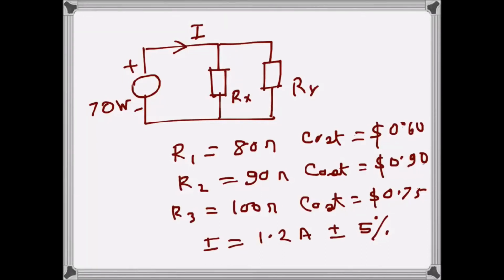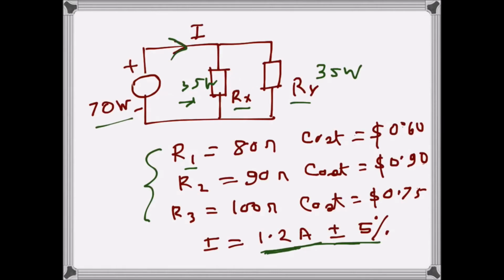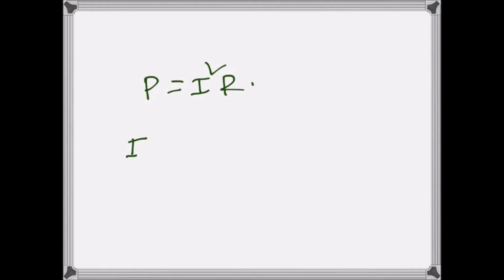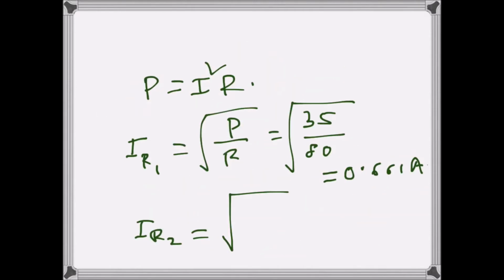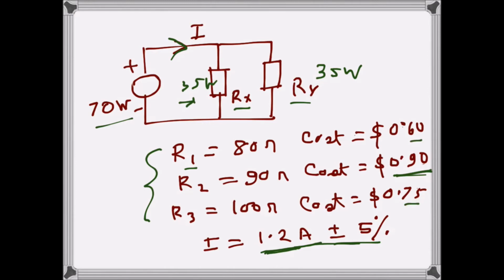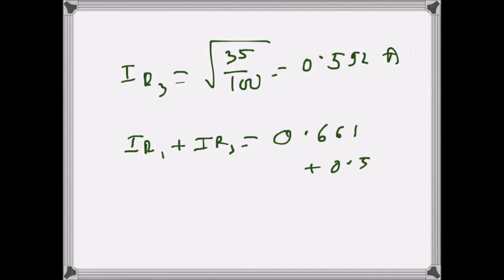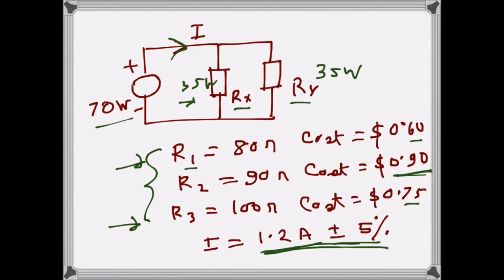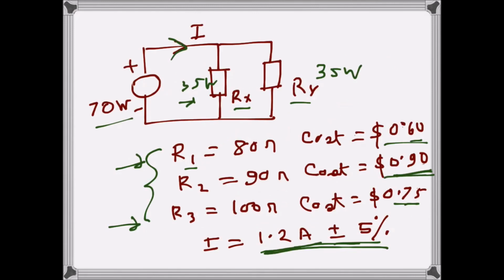Electrical Engineering: Power, resistance (problem example)